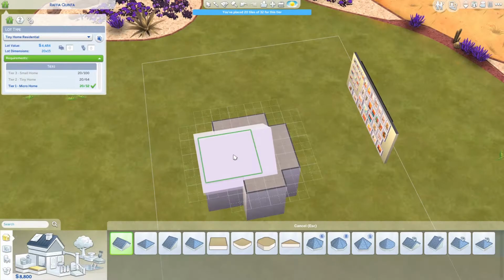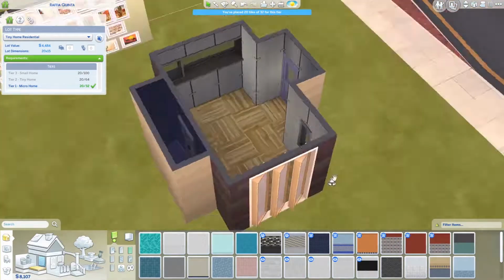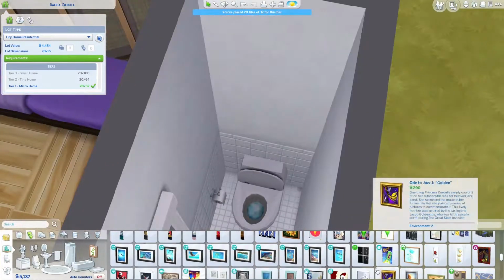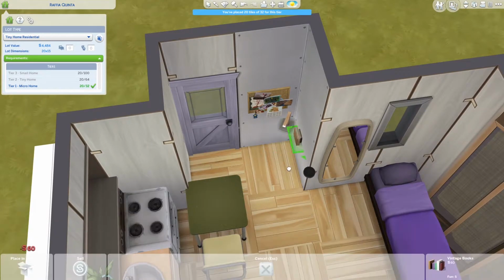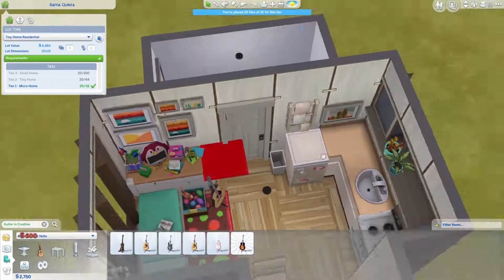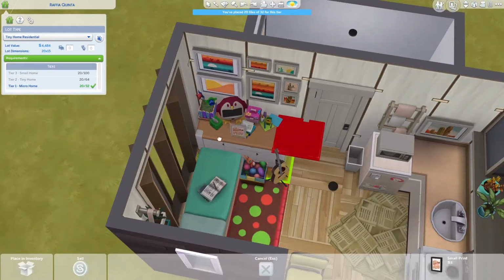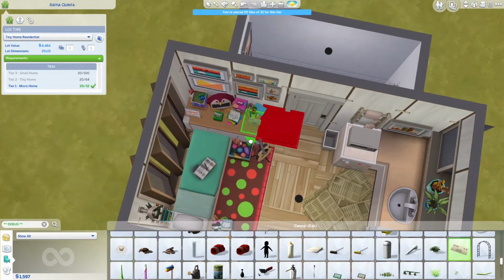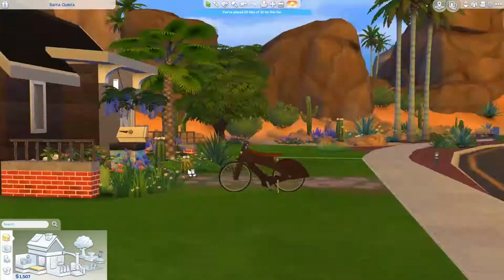10k Runaway Teen Micro House | Sims 4 Speed Build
Cheats Used:
testingcheats true
bb.moveobjects
bb.showhiddenobjects
bb.showliveeditobjects
bb.ignoregameplayunlocksentitlement

MY SPECS
CPU: Intel Core i7-8550U
RAM: 16 GB DDR4
Graphics Card: Intel HD Graphics
OS: Windows 10 Home 64- bit
Storage: 512 GB PCle SSD & HDD 1 TB

Recording Software - XBox Game Bar + OBS
Editing Software - Adobe Premiere Pro CC 2020
Photo Editing Software - Adobe Phototshop CC 2020